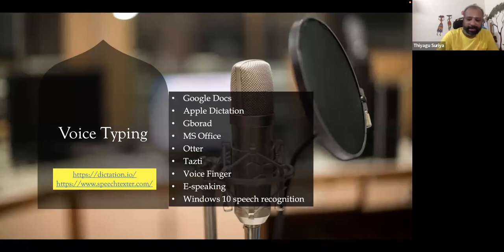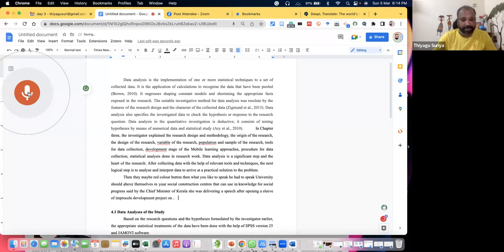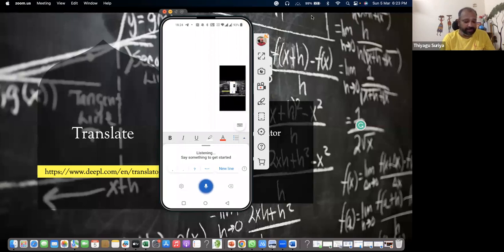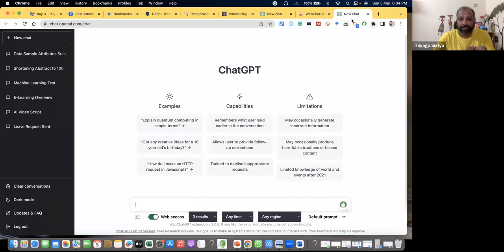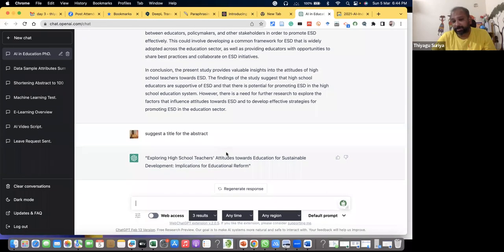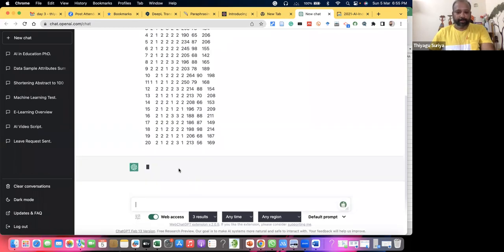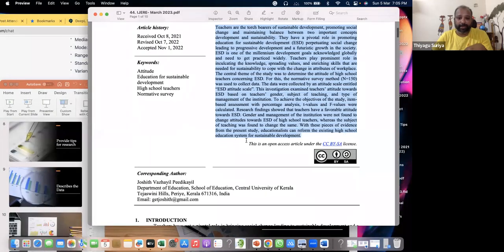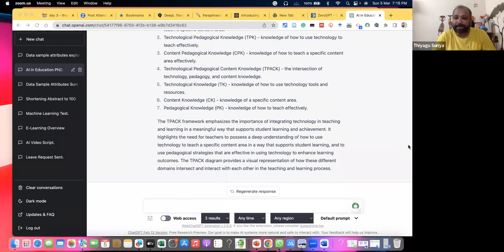Chat GPT for research writing: A Game Changer for Researcher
One Week National Workshop on Artificial Intelligence and ChatGPT: Impact on Education and Research
Bharat Digital Academy (BDA) (Registered with Govt. Of India MSME- No. UP-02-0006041) is organizing "One Week National Workshop on Chat GPT Impact on Education and Research 3 to 7 March  2023"

Resource Persons
Dr. Thiyagu Surya,  Assistant Professor, Department of Education,  Central University of Kerala.

Topics:
1. What is chat GPT? and how does Chat GPT work?
2. Chat GPT: AI bot and game changer in education
3. Chat GPT for research writing: A Game Changer for Researcher
4. Chat GPT : A boon or bane for Indian classroom
5. Chat GPT: What is the future of education and research?

Date- 3 to 7 March 2023
Time- 6  to 7 PM